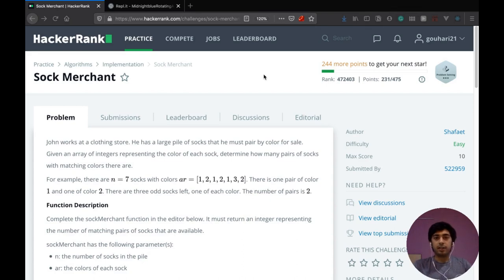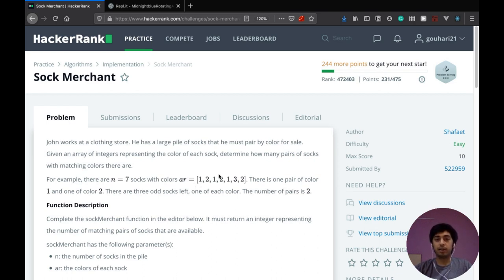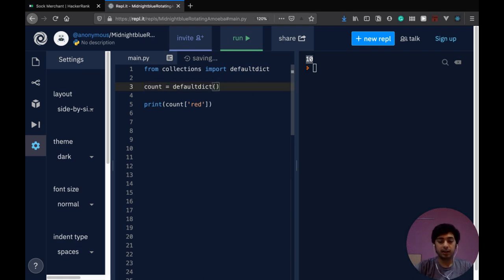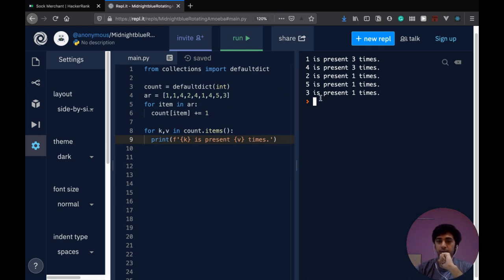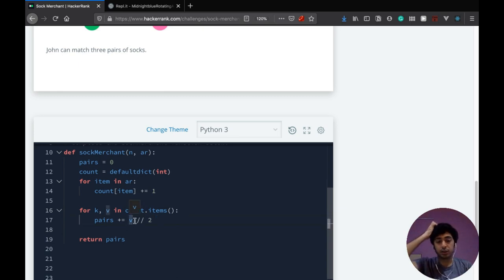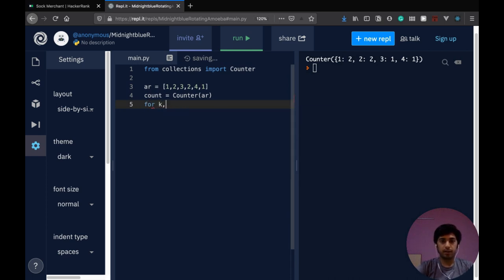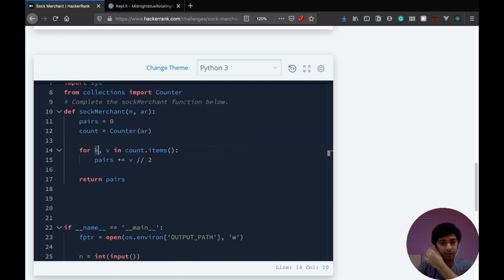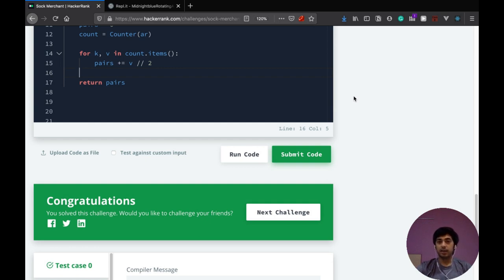Sock Merchant on Hackerrank solved in Python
In this video, we're going to go over how to solve this simple question "Sock Merchant."
But, through the solution of this question, I'll demonstrate how to use the defaultdict and Counter data structures in Python.

I post a lot of content related to coding and mindset on Instagram, so if that's something you're into. Give me a follow.